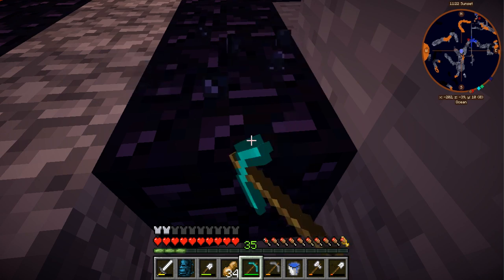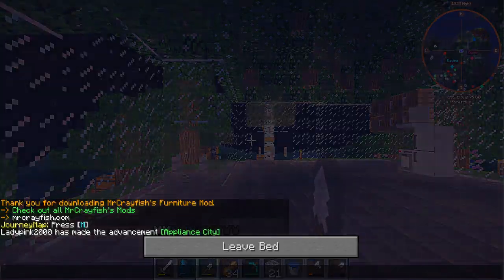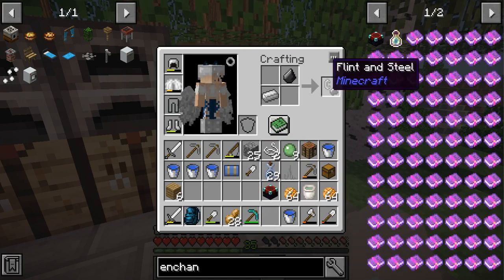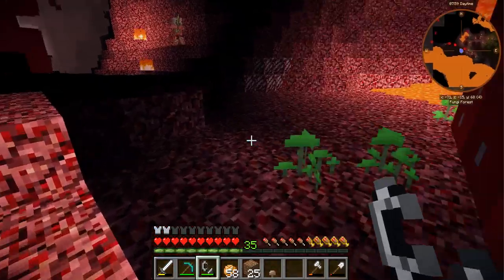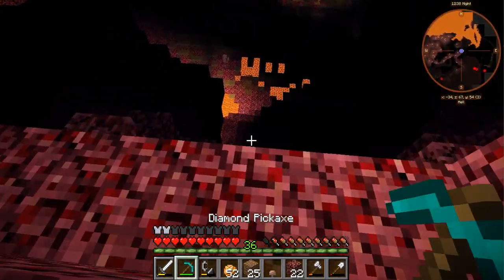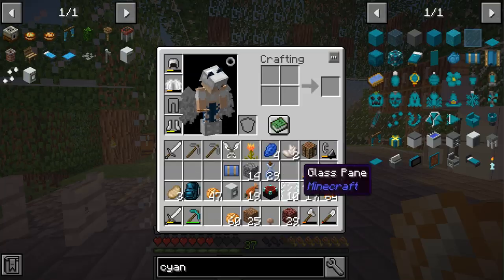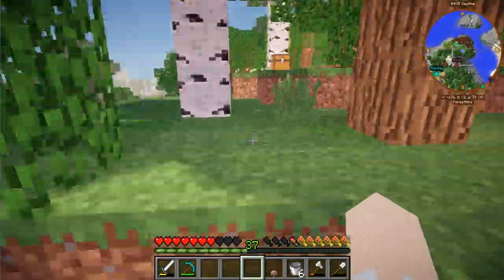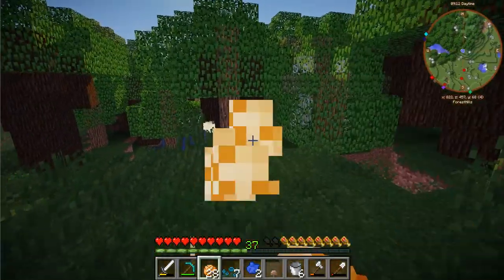Minecraft Survival Episode #4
Next episode coming out on Friday or Saturday!

Mods I am using: (28 in Total) Apple Skin
Athenauem
Baubles
BiomesOPlenty
Bookshelf
Comforts
Craftable Horse Armour and Saddle
Custom Mob Spawner
Damage Indicators
DrZharks MoCreatures
Enchanting Plus
Fairy Lights
Harvest Craft
iChunUtil
Inventory Tweaks
JEI
Journey Map
Llibrary
ModName ToolTip
Morphing
MrCrayfishes Furniture
Optifine
Tails
TreeCapitator
U_Team_Core
Useful Backpacks
Water Strainer
Wings

-Lex